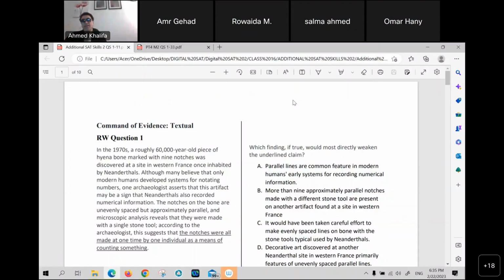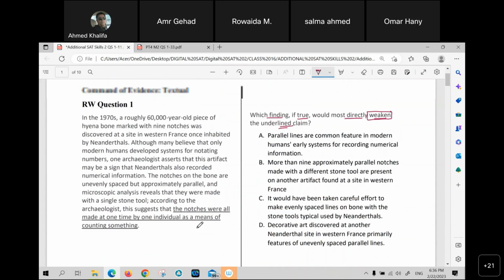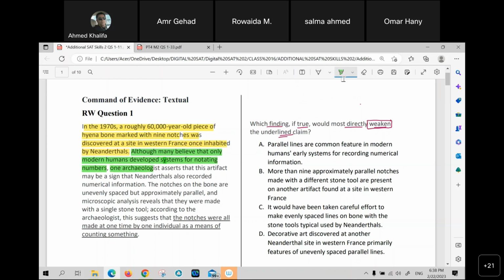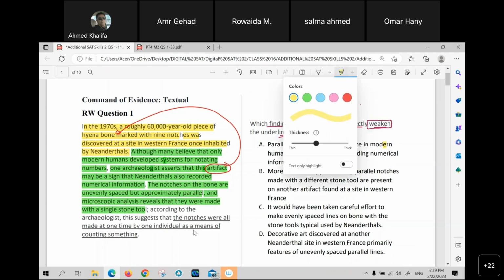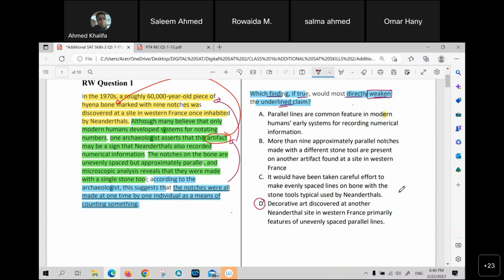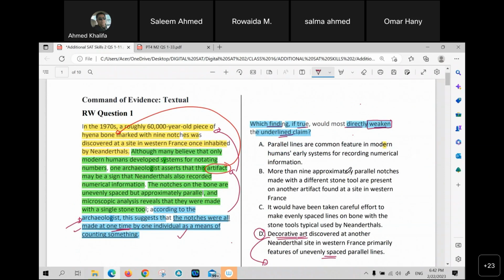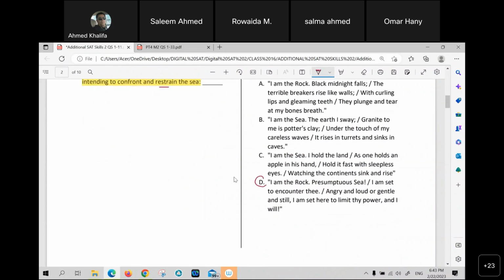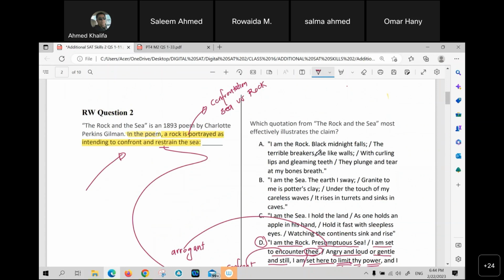Textual Evidence & Quotation Qs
Digital SAT